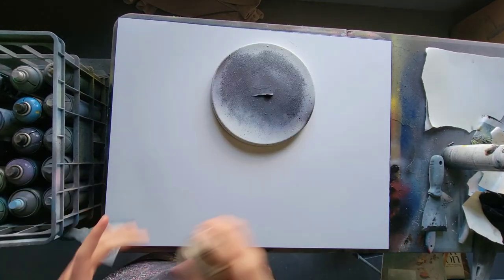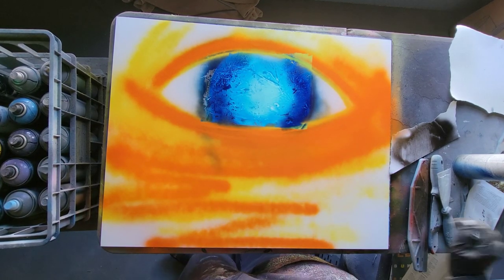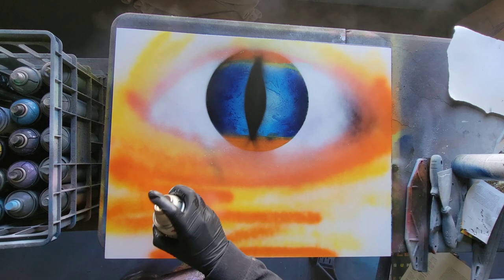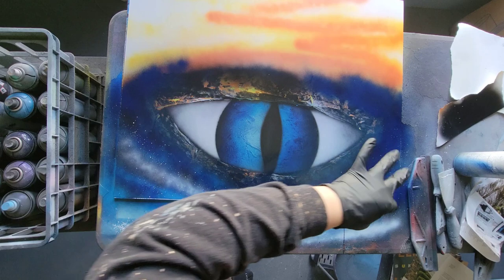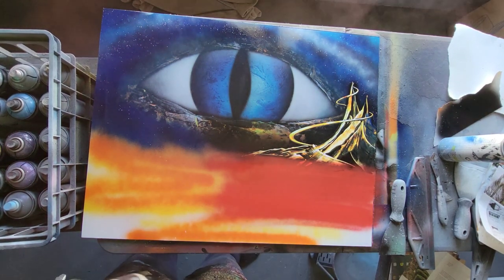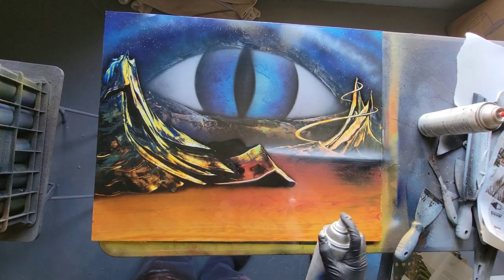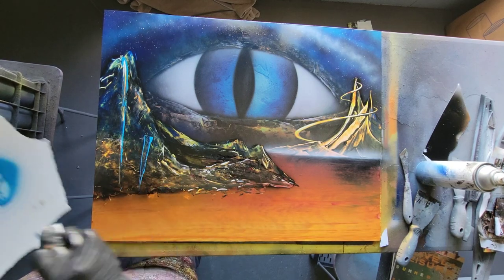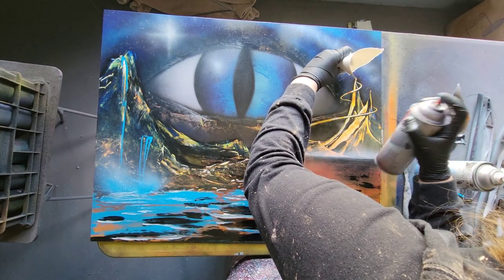Dragon Eye Spray Painting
Todays spray painting is a dragon eye! All spray paint on a 22" x 28" poster

If you enjoyed the video, consider sharing it!

Big thanks to everyone who has been supporting me, it truly means the world :)